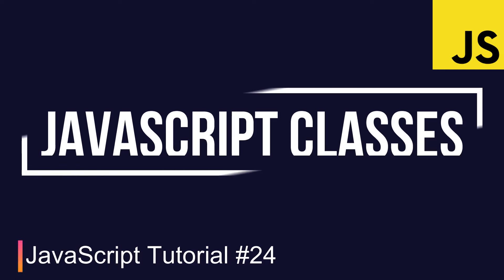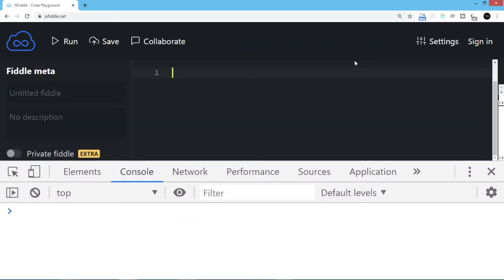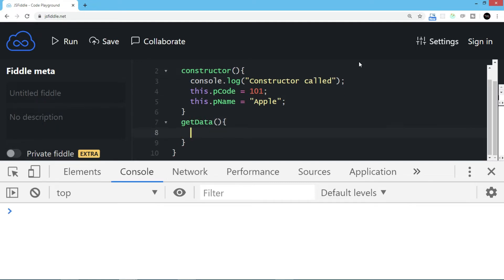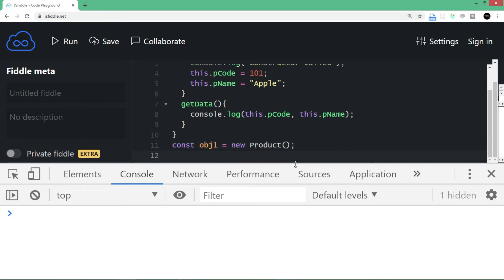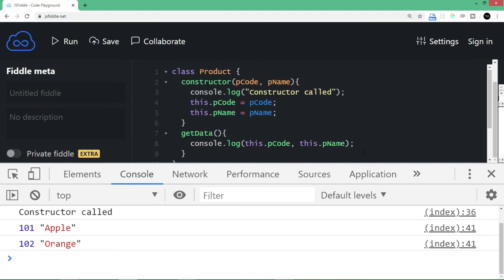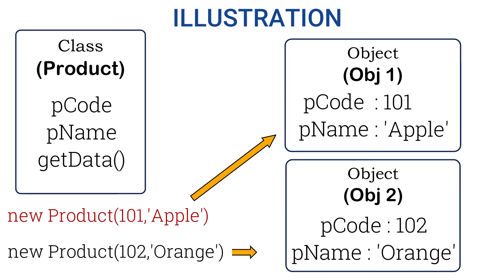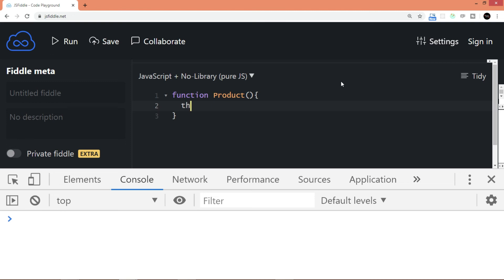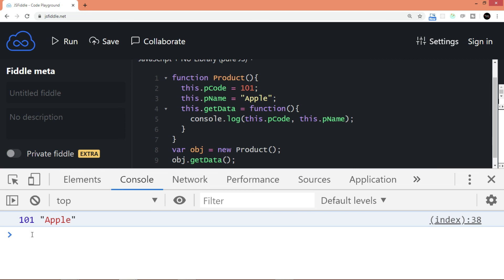JavaScript Tutorial #24 | Classes in Javascript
This tutorial emphasis on javascript classes concept & how to make use of them in earlier version & in newer version of javascript.